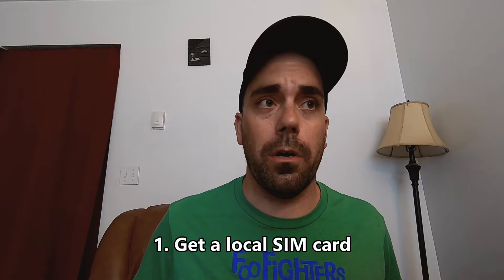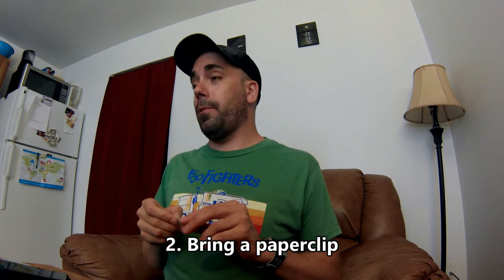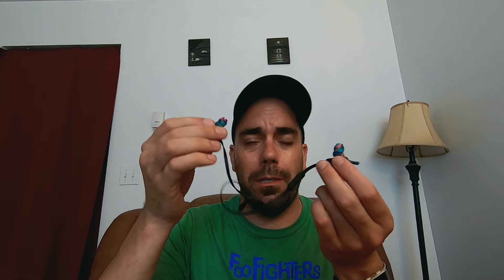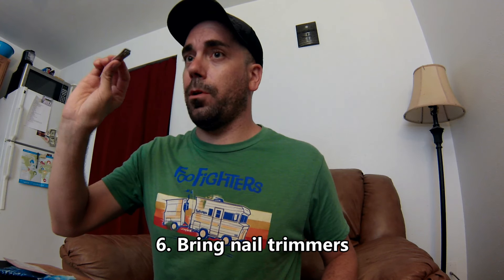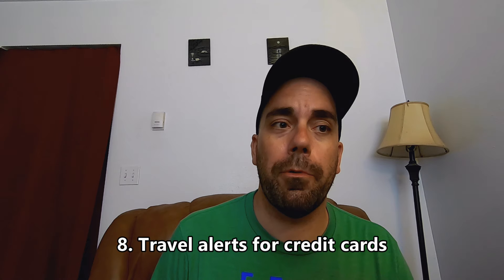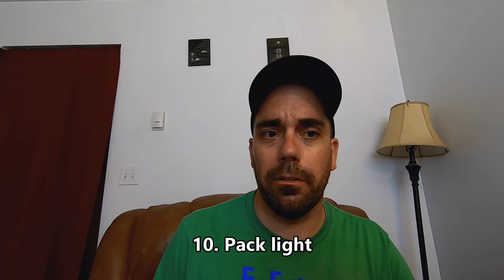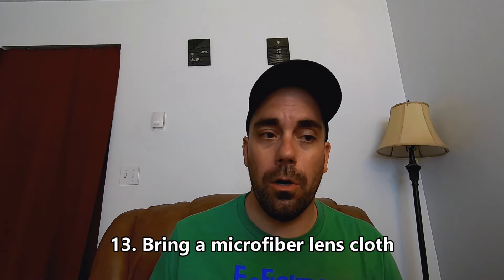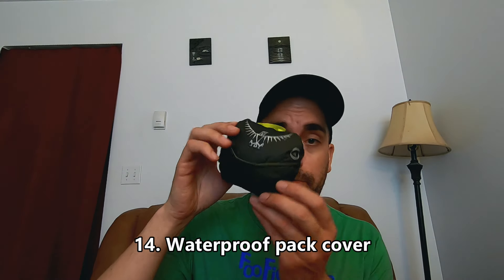15 Travel Hacks I've Learned the Hard Way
This is a video where I share travel hacks that some people may not know, learned from trial and error situations on the road.